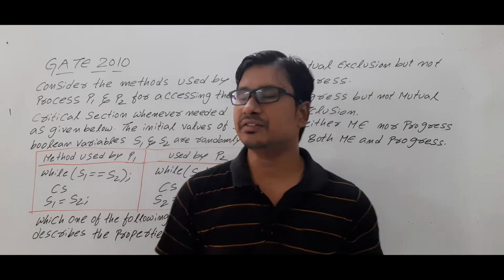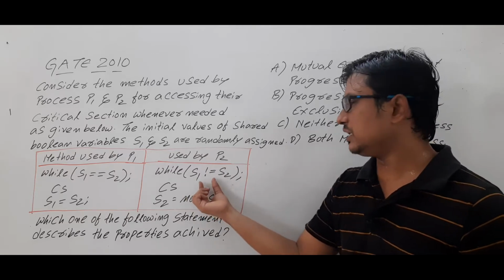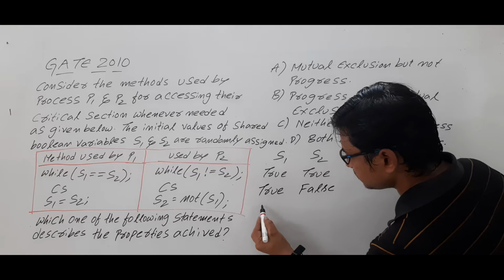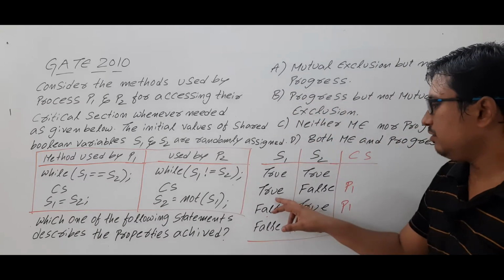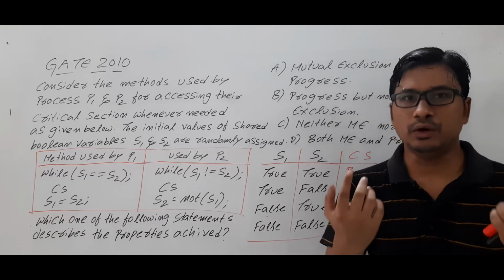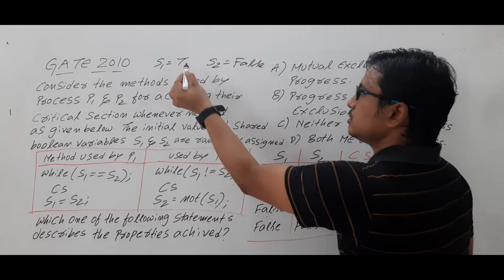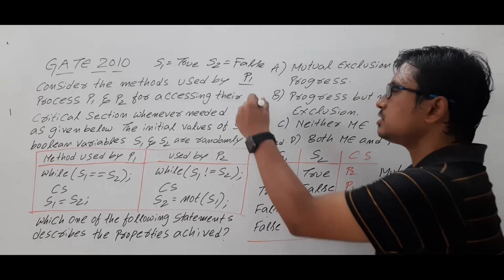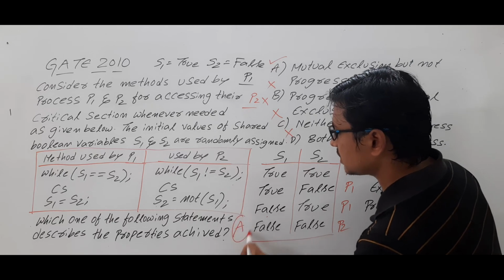GATE 2010 QUESTION ON TEST AND SET INSTRUCTION | OPERATING SYSTEMS | GATE CSE LECTURES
In this video, I have discussed Gate 2010 question on test and set instruction
Question 0:34
Solution 2:36